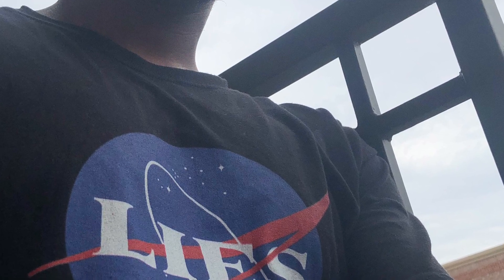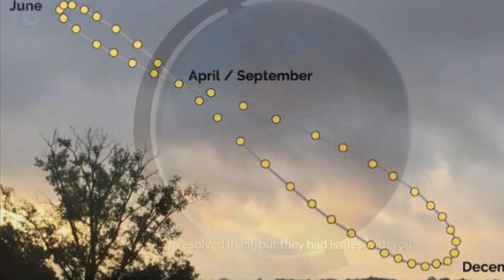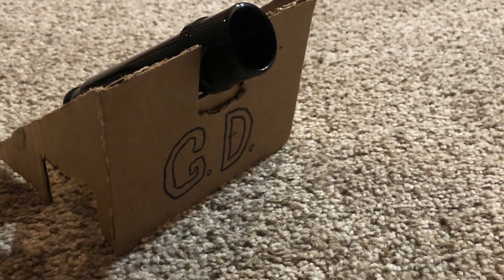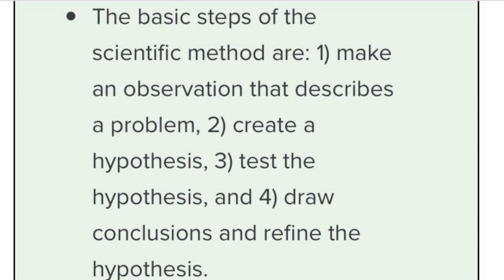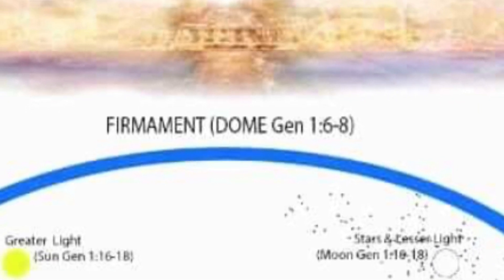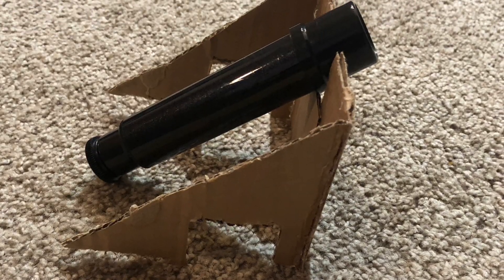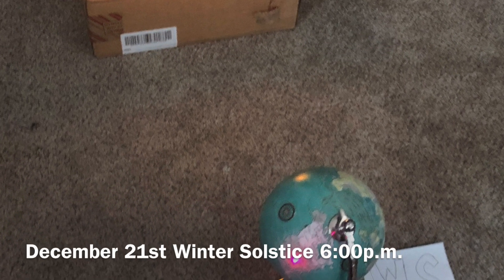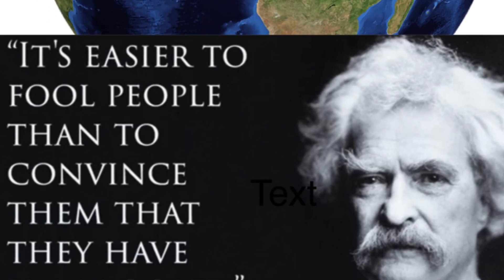Flat Stationary Earth Proof Using The North Star Polaris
This is a step by step instruction for an experiment that anybody can do to proves the Earth does move using the stationary pole star Polaris.
 1. Get a globe and sun.
2. Get a basic understanding of how the seasons work on a tilted globe model (solstices and equinoxes).
3. Research the distance that the earth is supposedly traveling around the sun in a year and the supposed diameter of the sun.
4. Get a laser pointer. Attached it against the globe pointing it towards the north, this will represent Polaris throughout the night all year around. The laser also points to your location on the “globe” when you check to see if Polaris ever moved.
5. Get the “Celestron sky portal” app. This is will be a secondary way to confirm that Polaris keeps a stationary position in the sky for the duration of the experiment.
6. Constructed a device to support a scope that will look directly at Polaris. Designed it to be placed in a fixed position, with markings, that points in the direction which faces the north. This is done in order for the device to be put in the exact same spot every time you check to see if the star would ever move each time.
7. With your device, test the movement of the star as many times as you possible for 6 months. I recommend to start the experiment on December 21st because the earth will be tilted furthest away from the sun on winter solstice and go to June 21st the earth will be facing the opposite direction (180 degrees) being tilted the furthest towards the sun on summer solstice.
8. While preforming the experiment, make sure to use the scientific method.